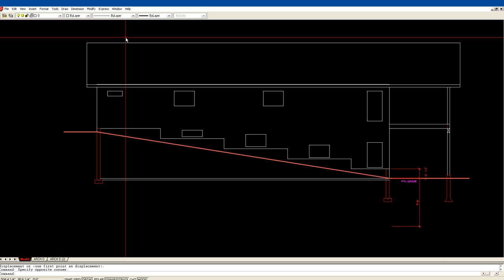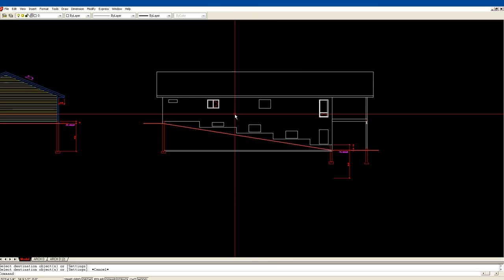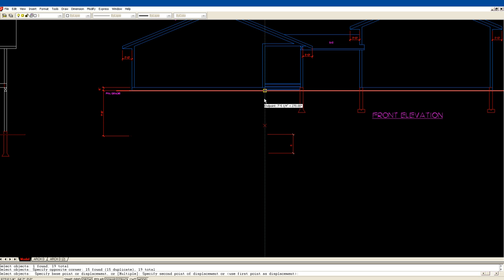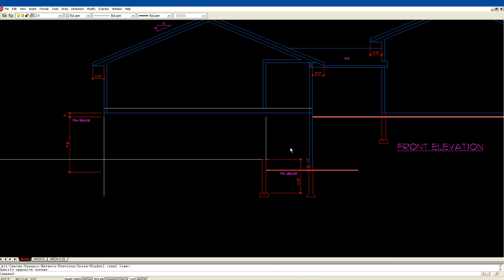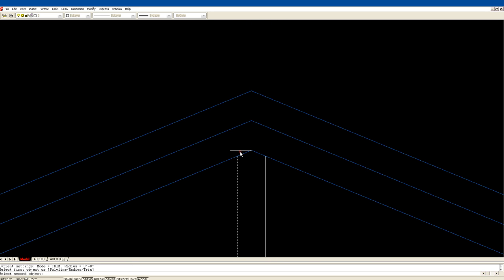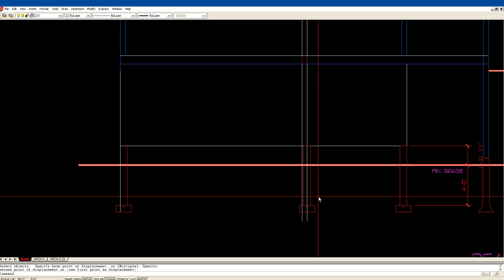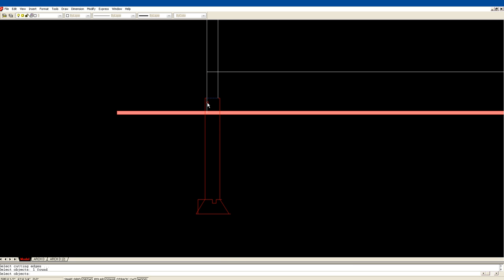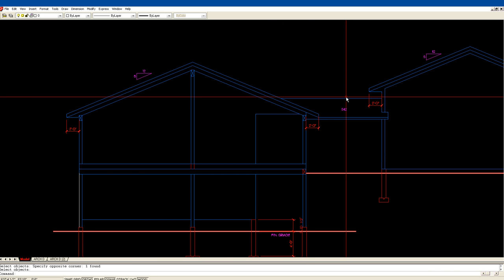House Plan in Autocad Advanced A10